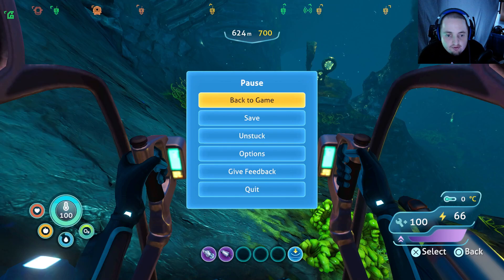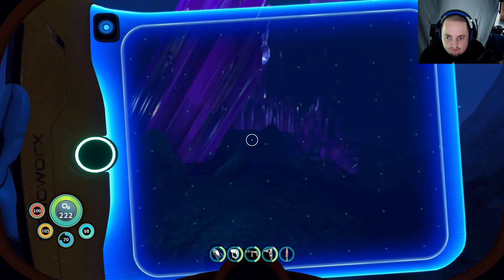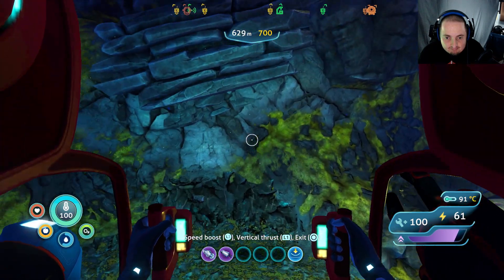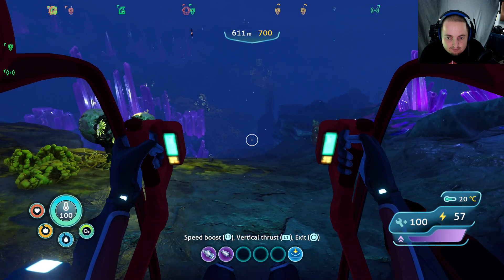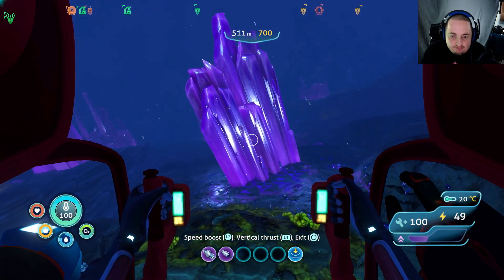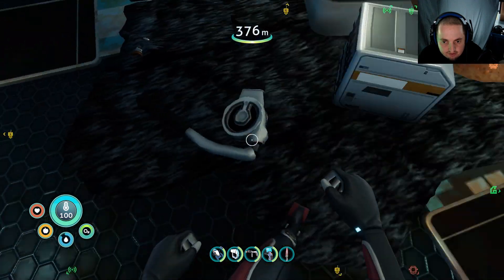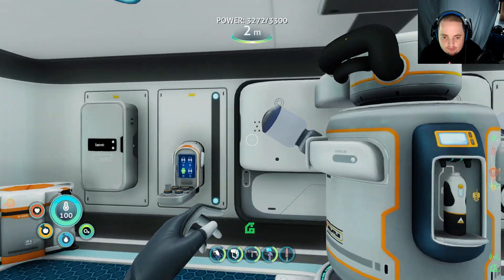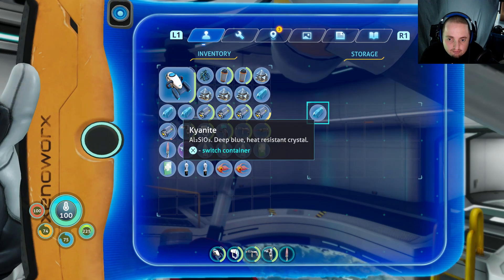Subnautica Below Zero Pt. 15: Sweet Upgrades of mine!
In this video I got more upgrades for the seatruck and prawn suit so now I can go even deeper and unravel more mysteries.  I also made more modifications to my base.